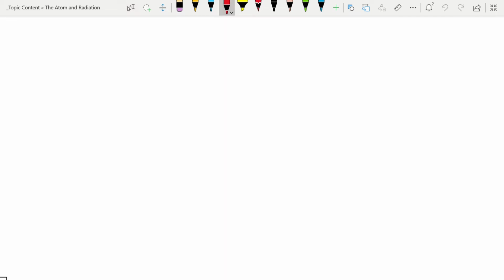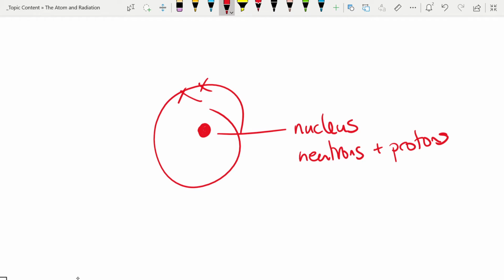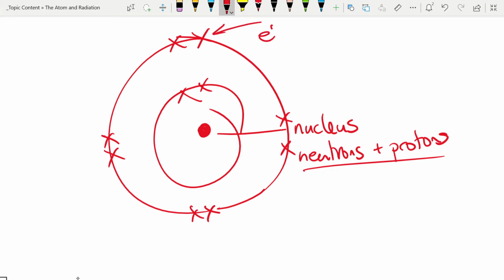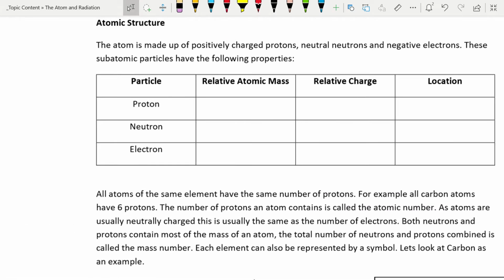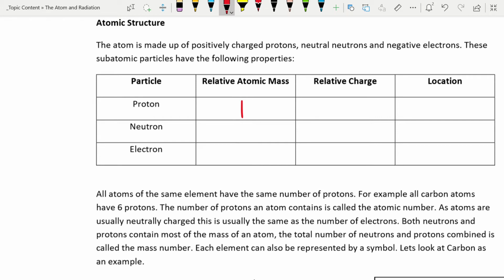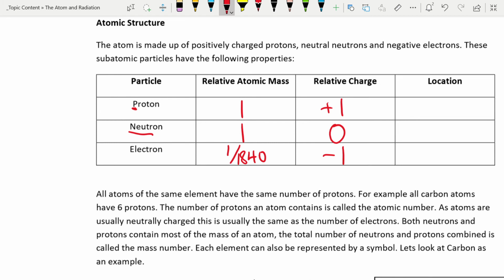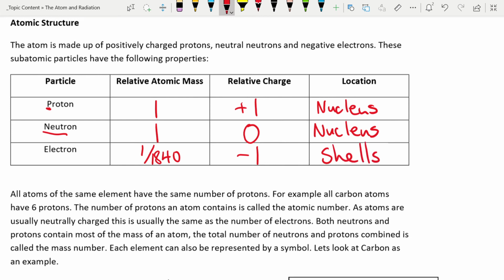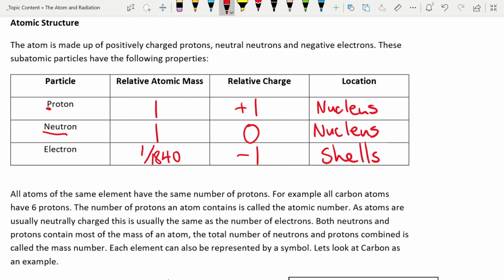Yr11 properties of nucleons